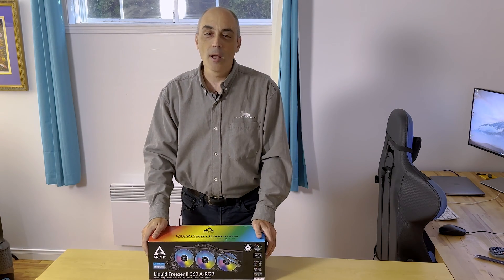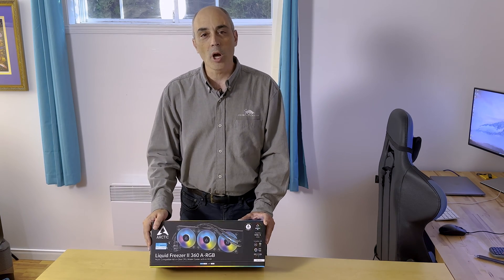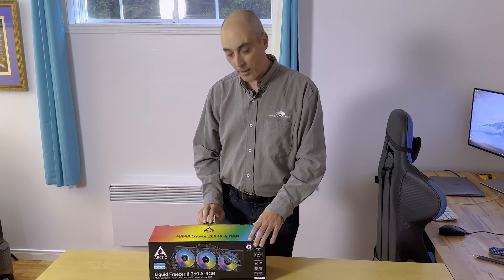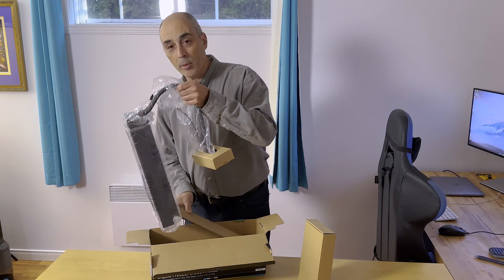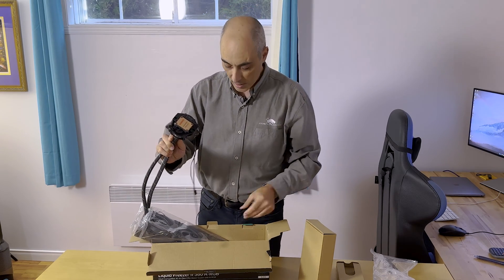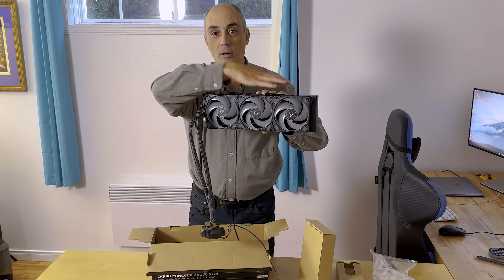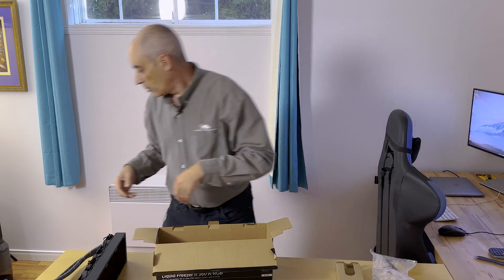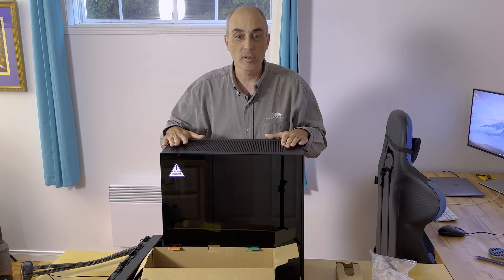Arctic Liquid Freezer ll 360 A RGB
Bob Pellerin (CTOBOB) unboxes and discussed a liquid cooled solution for your processor. The Arctic Liquid Freezer II provides a solid enhancement to your custom build keeping your processor running cool. Perfect to extend the life of your process and to help you achieve better overclock performance.

LGA1700 COMPATIBILITY: The Liquid Freezer II 360 RGB is compatible with Intel's new Alder Lake processors - Socket LGA1700*

PERFORMANCE KING: With a more efficient cold plate, proprietary pump and fans optimized for static pressure, the Liquid Freezer II series clearly sets itself apart from other AiO water coolers
ELEGANT ILLUMINATION: 36 digital RGB LEDs placed along the fan hubs plus the transparent rotor, with its closed design, provide even and rich illumination

INTEGRATED CABLE MANAGEMENT: The PWM and RGB cables of the radiator fans are integrated into the sheathing of the hoses, reducing visible cables to a minimum

80% LESS POWER CONSUMPTION: Unlike the competition, our PWM-controlled pump consumes less power and produces less noise when little cooling power is required

MAINTENANCE-FREE WATER LOOP: The water circuit is sealed and fitted with fiber-reinforced EPDM tubing, preventing evaporation of the coolant = no refilling required

Technical Specifications
Compatibility

Intel Socket: 1700 (please note the hint above!), 1200, 115X, 2011-3*, 2066* *Square ILM; AMD Socket: AM5, AM4; Ram Free Space: unlimited; Promise: 6 years; Operating Ambient Temperature: 0 - 40 °C; Connector: Cooler: 4 pin PWM Connector, LEDs: 4-pin 12 V-G-R-B Connector with Y-Splitter

Pump/Bottom plate

VRM Fan: 40 mm, 1000–3000 RPM (PWM controlled); Pump: 800–2000 RPM (PWM controlled); Power Consumption: 0.5 W–2.7 W (Pump and VRM Fan); Base Plate: Copper, Micro Skived Fin; Thermal Compound: MX-5 (0.8g)

Fan

Fans: 3x ARCTIC P12 PWM RGB –120 mm fans; Speed: 200–1800 RPM; Fan Bearing: Fluid Dynamic Bearing; Noise Level: 0.3 Sone; Current: 0.08 A / 12 V DC; Airflow: 48.8 CFM; Static Pressure: 1.85 mm H2O; Connection: 4-pin-connector

RGB

LEDs: 12 A-RGB LEDs per Fan; Connector: 4-pin 12 V-G-R-B; Current/Voltage: 0.4 A/ 5 V

Size & Weight

Radiator: 398 x 120 x 38 mm; Pump (without Hoses): 98 mm x 78 mm x 53 mm; Hose Diameter: Outside: 12.4 mm // Inside: 6.0 mm; Hose Length: 450 mm; Weight: 1729 g (3 Fans, Radiator, Pump, Hoses)